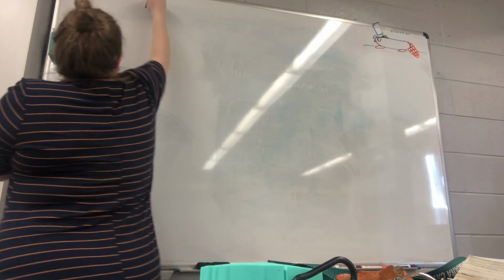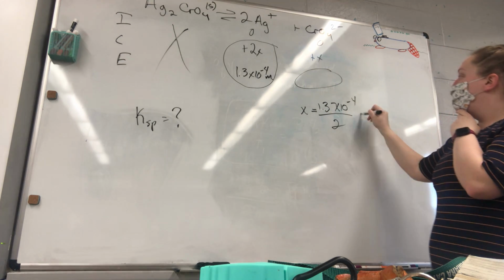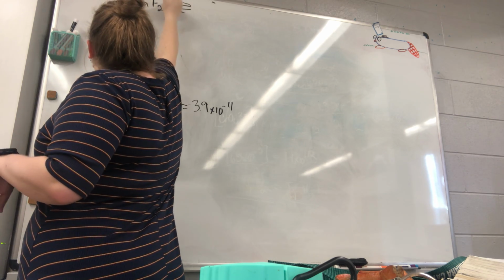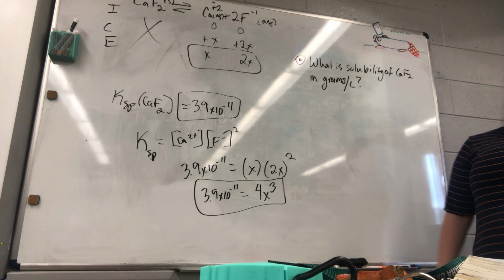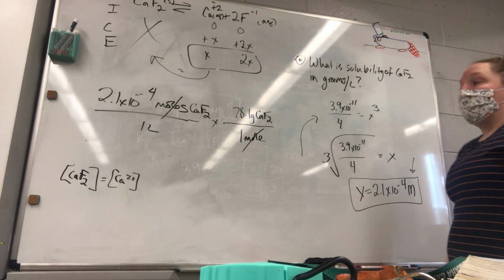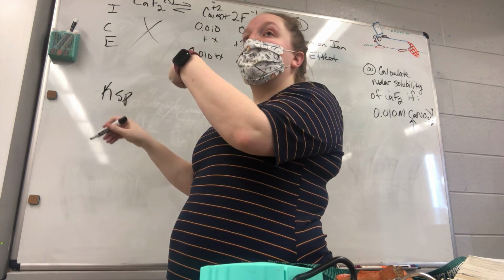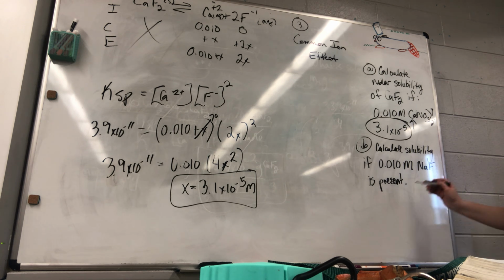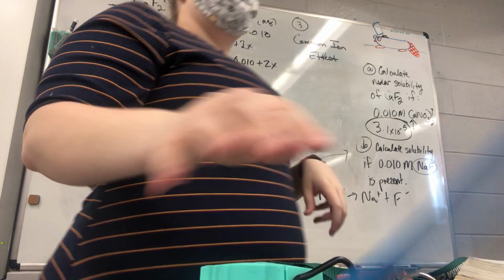17.4-5 Practice Problems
Practice problems over sections 17.4-5